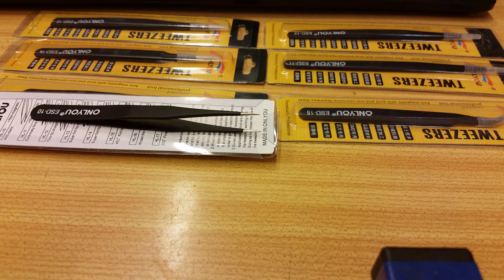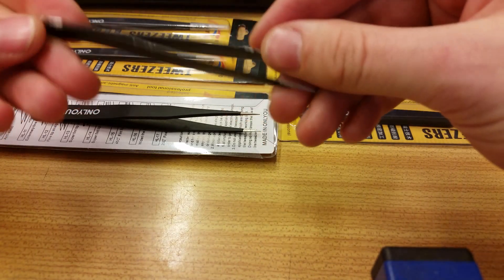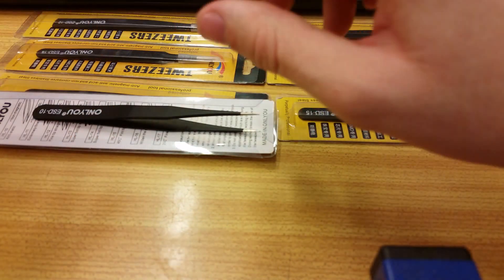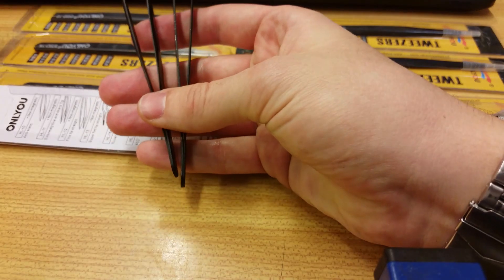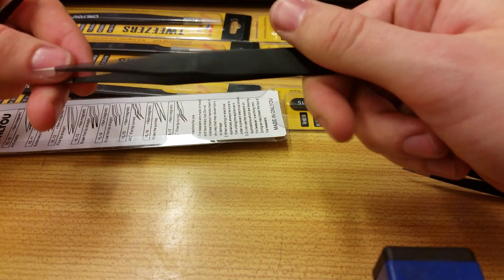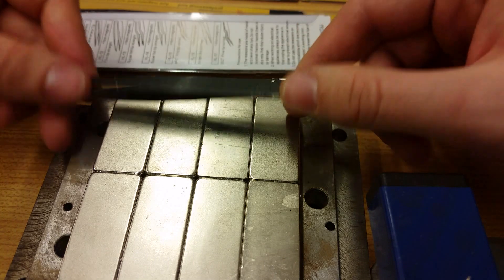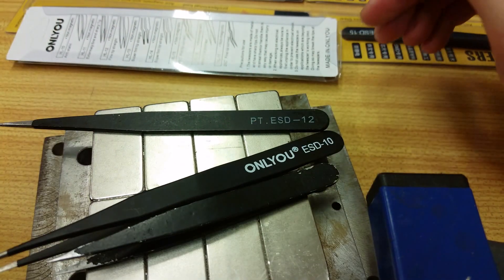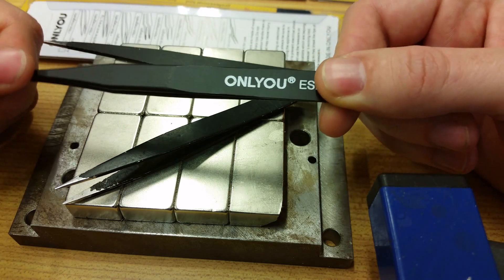Tweezers ONLYOU stiff and antimagnetic (Banggood)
This is a short comparison of different kinds of tweezers I use including recently bought:

Know the difference!